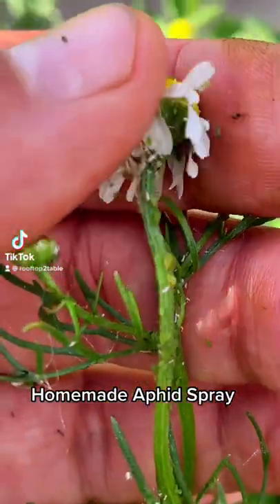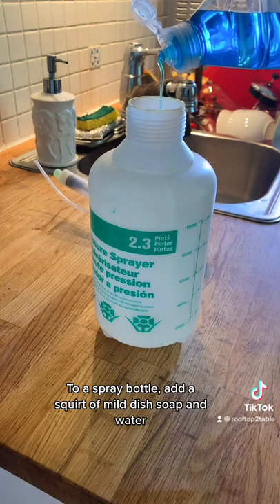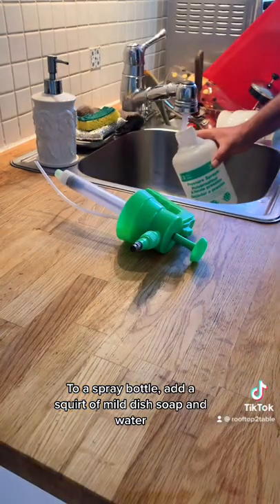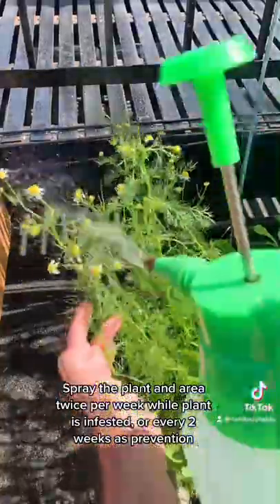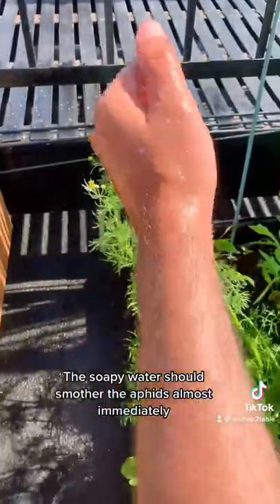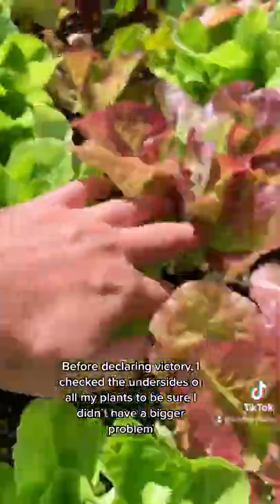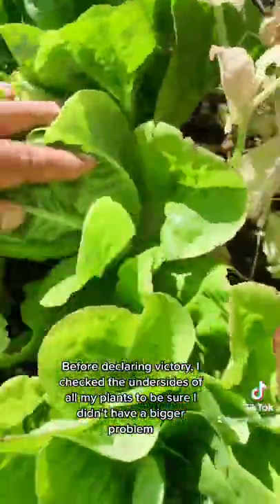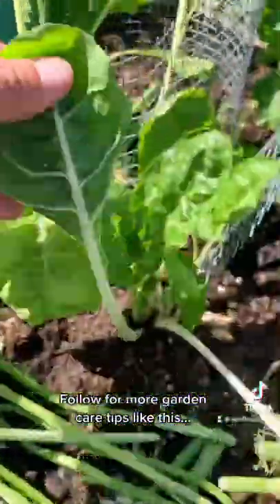Homemade aphid spray